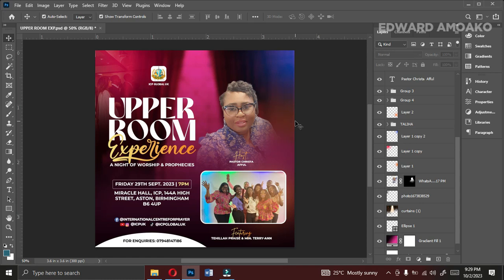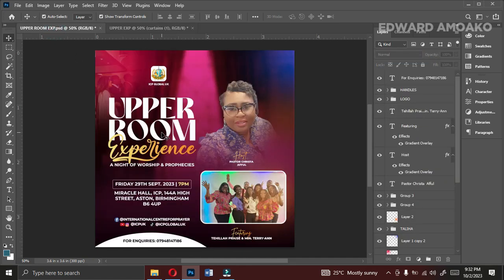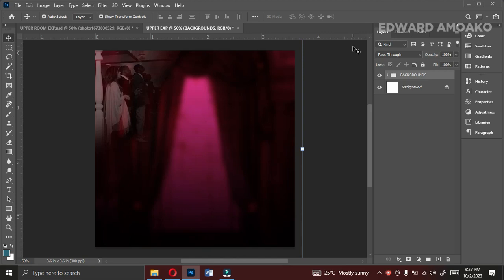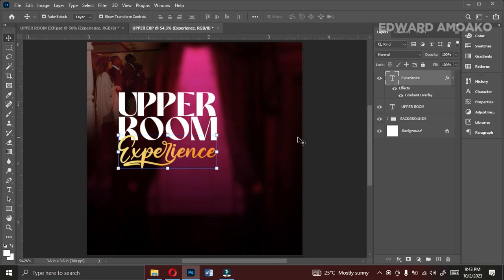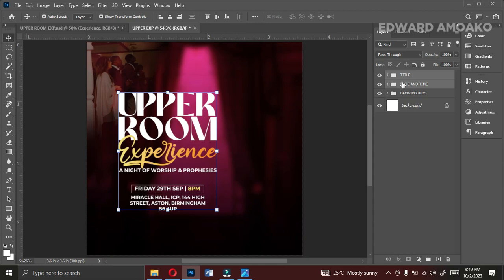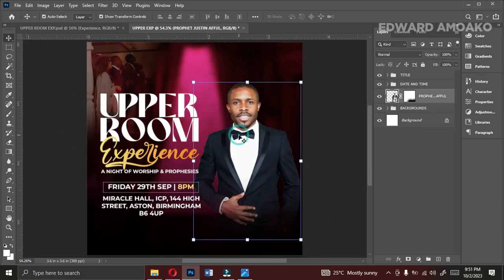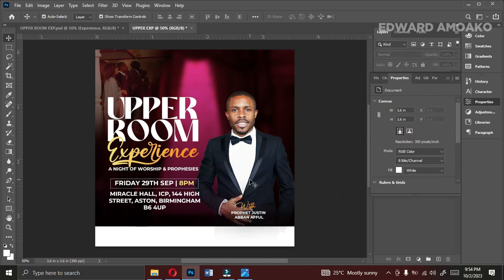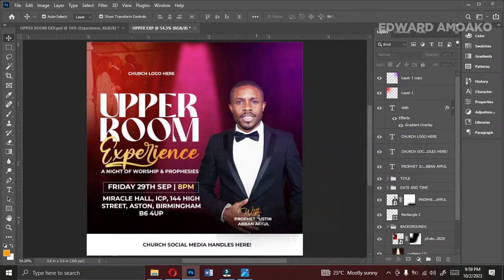How To UPPER ROOM CONFERENCE Design Using Photoshop | CHURCH FLYER 2025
This is simple video on how to design church flyer design dubbed UPPER ROOM EXPERIENCE